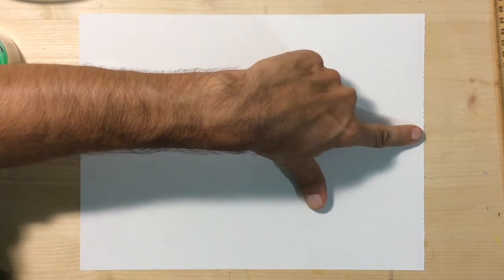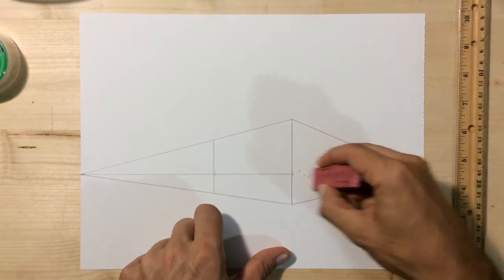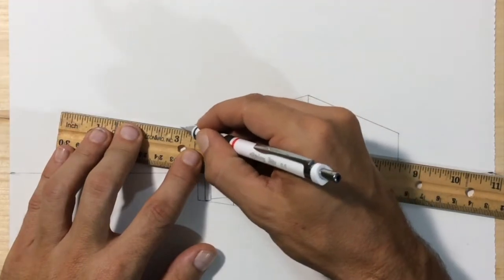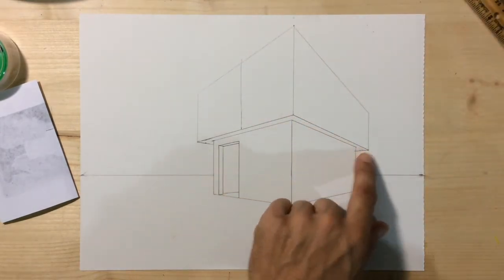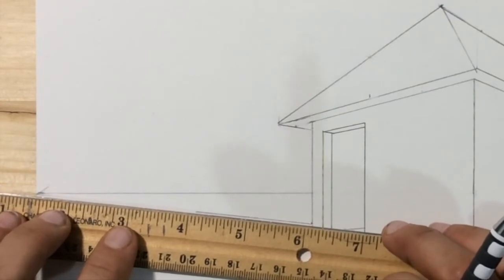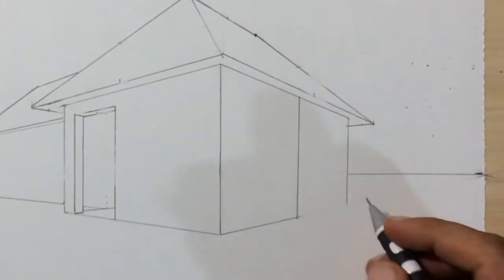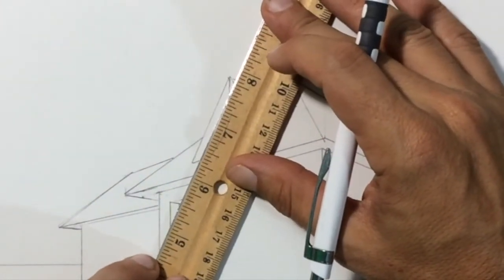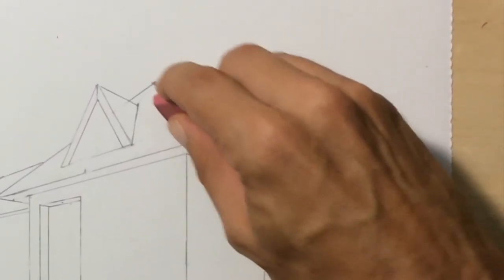Little House Part 1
Learn to use 2-point perspective to create a realistic space/envoronment that includes a house, complete with stairs, a garage, a detailed roof, and even trees, landscaping and a retaining wall. This video is only part one of a series.